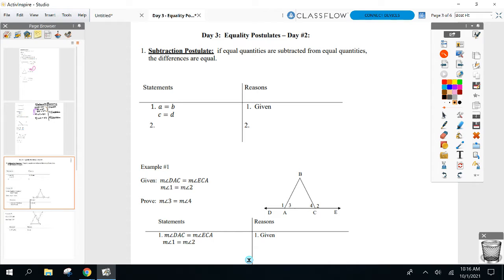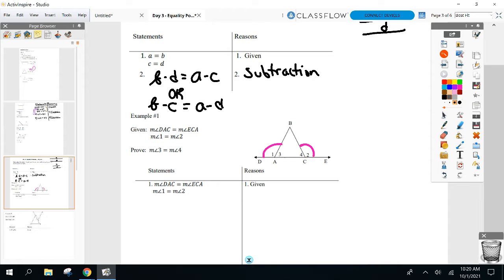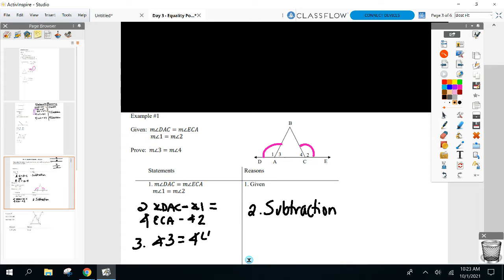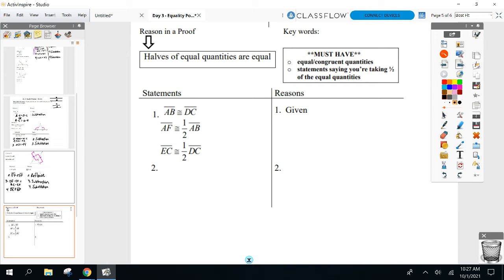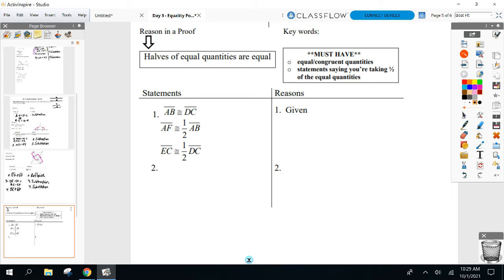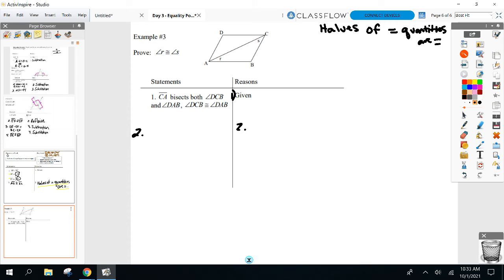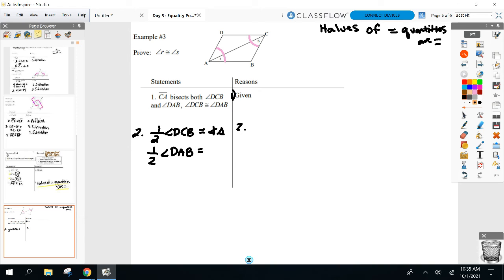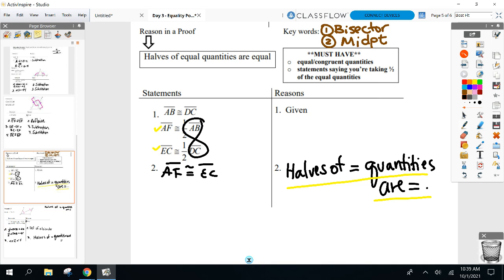Geometry AB Oct 1st - Unit 2 Day 3 - Equality Postulates Day 2